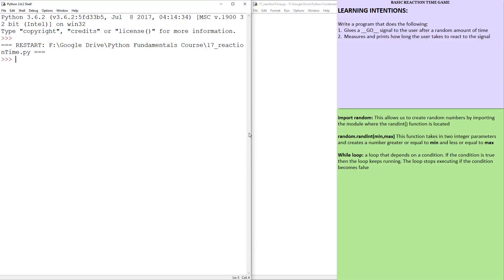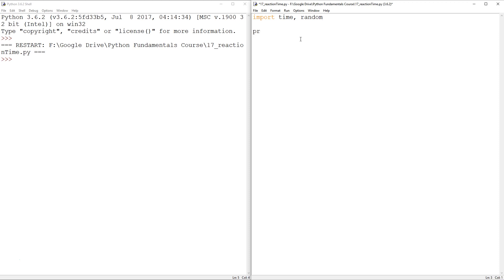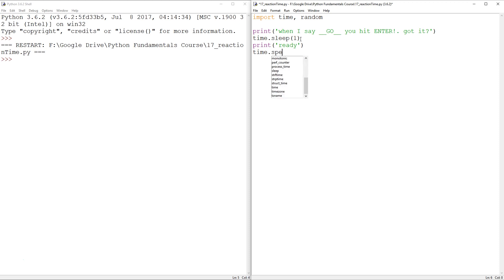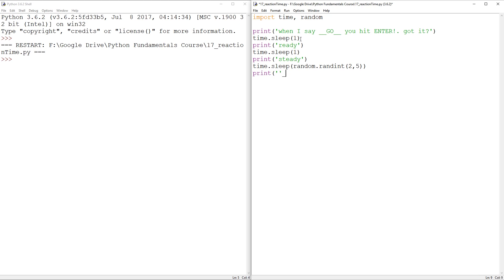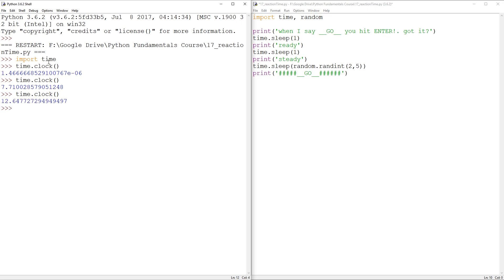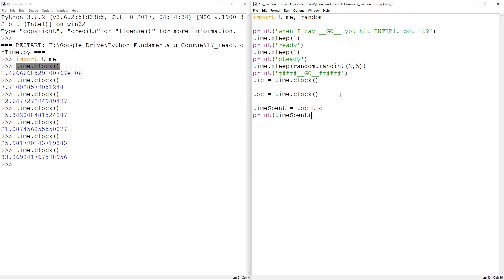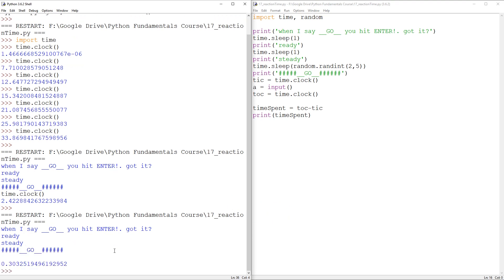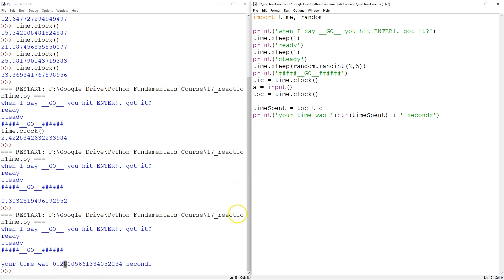Python Reaction Time Program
SOCIAL:
STEEMIT:

WEBSITES:
Headstartacademy.com.au
Robotix.com.au